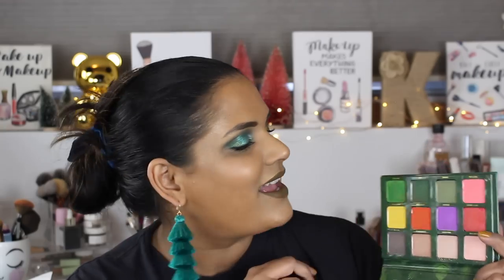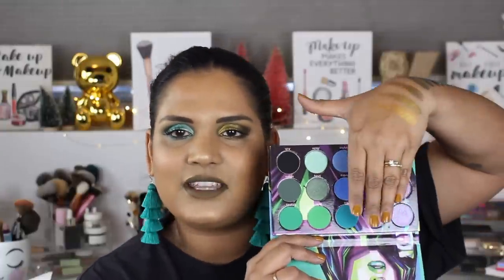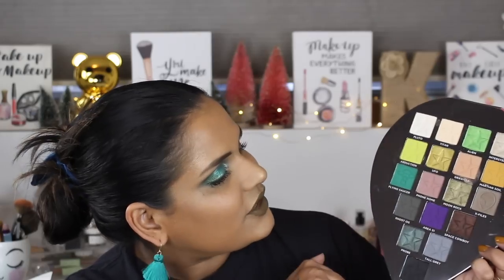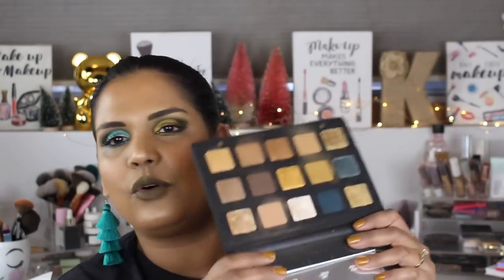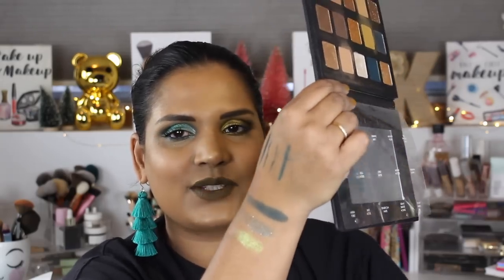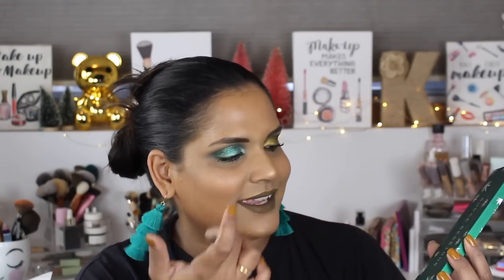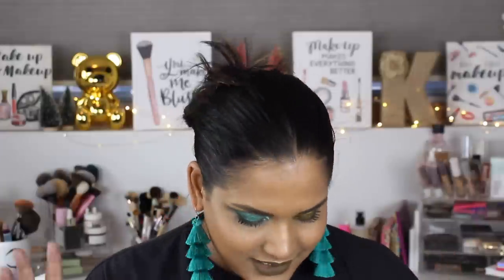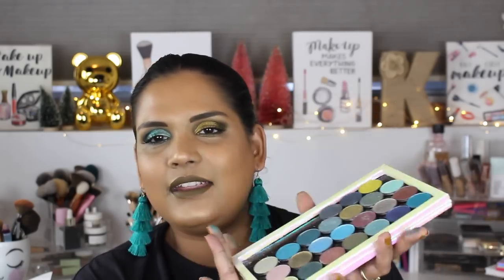EYESHADOW PALETTE COLLECTION - MY GREEN-ISH PALETTES | Karen Harris Makeup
Hi, in today's video i will be showing you my green eyeshadow palettes... just a fun video because i've picked up a few green themed palettes recently...

- - Outfit Details - -
Top -
Necklace -
Earrings -
- - Makeup Details - -
Foundation -
Eyeshadow -
Lipstick -

1. How old are you ? 29
2. Where are you from ? Sri Lanka
3. Where do you live ? Fargo ND
4. Shade reference ?

Tripod - AmazonBasics 60-Inch Lightweight Tripod
Lights - LimoStudio Photo Video Studio 2400 Watt Softbox

Morphe
Jaclyn Hill
Natasha Denona
Stila
Tarte
TooFaced
MELT
Luna Beauty